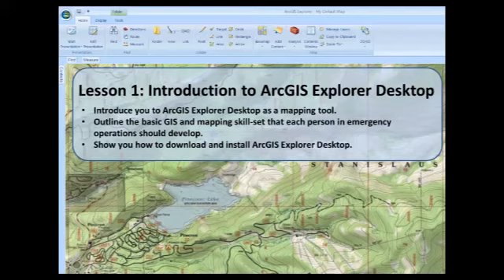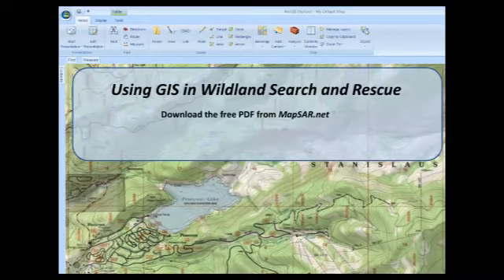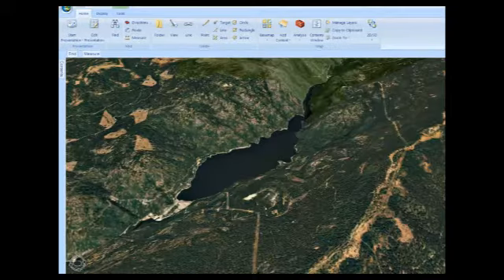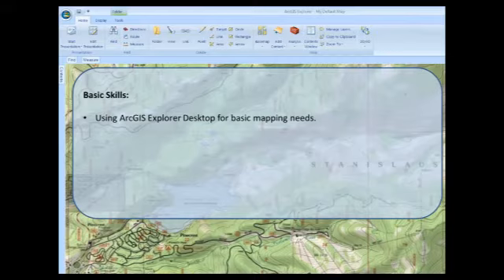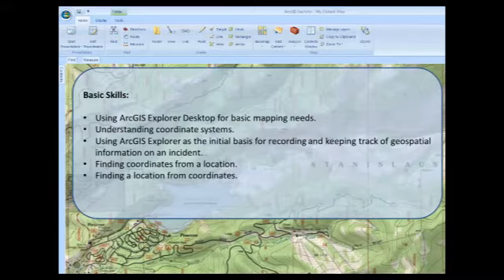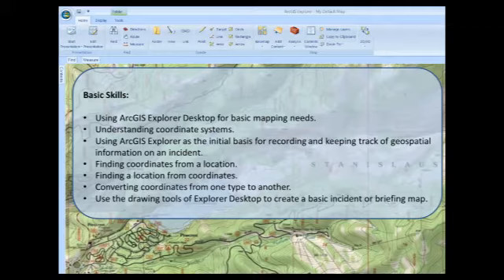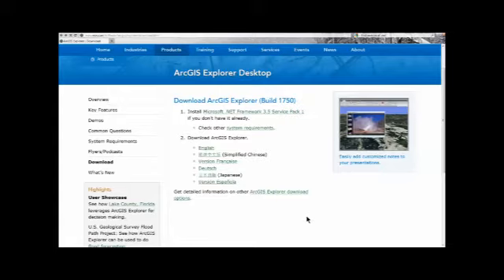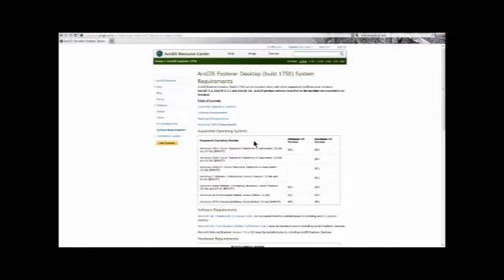Lesson 1: Introduction to ArcGIS Explorer Desktop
Using ArcGIS Explorer for basic incident and day to day operations.